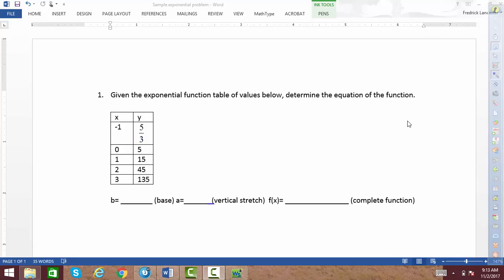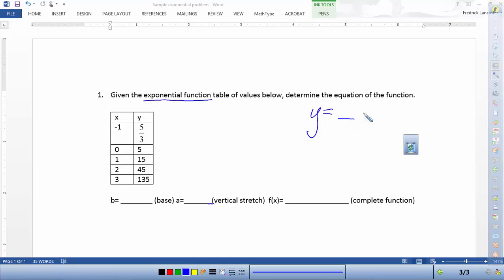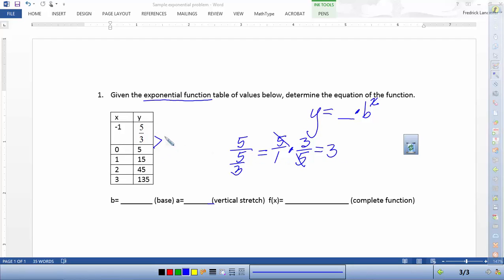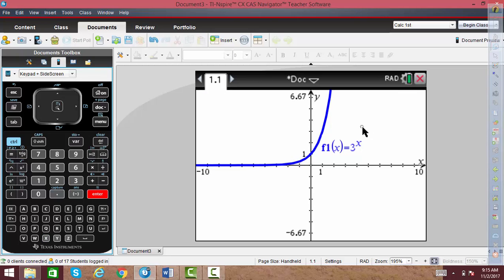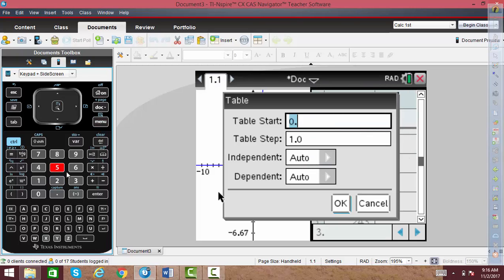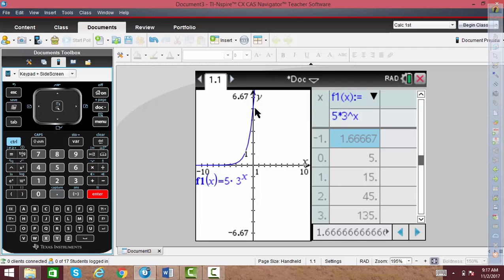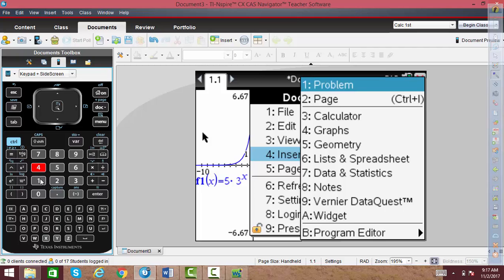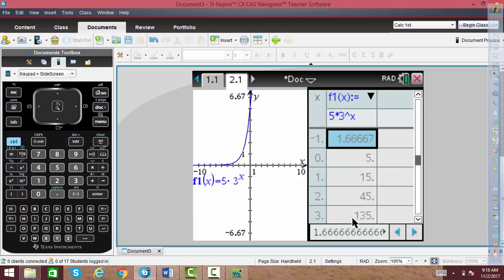Calc Aid for Exp Function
How to use the TI nSpire to aid manual determination of an exponential function from a table of data.